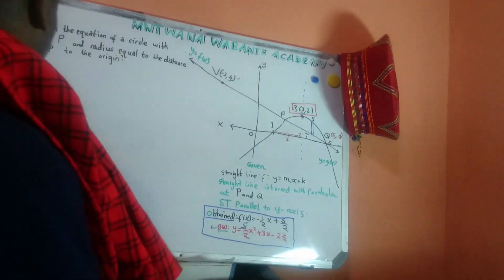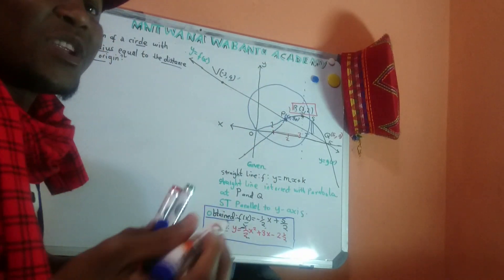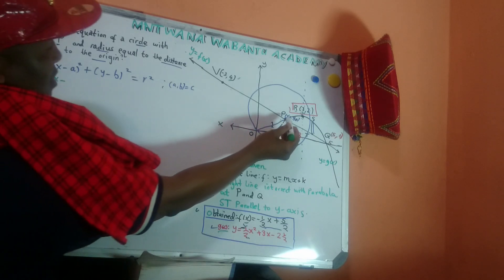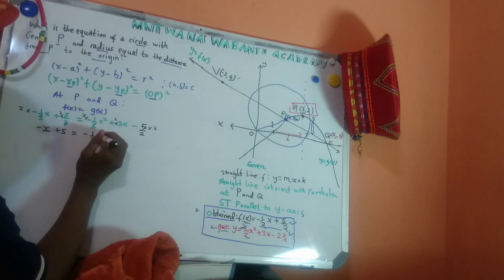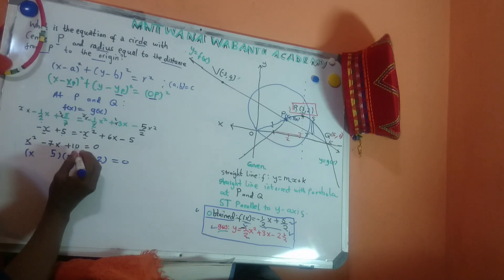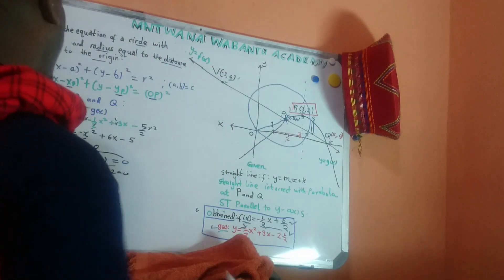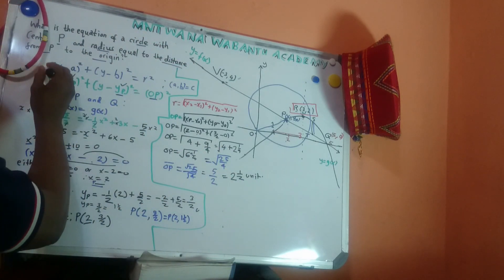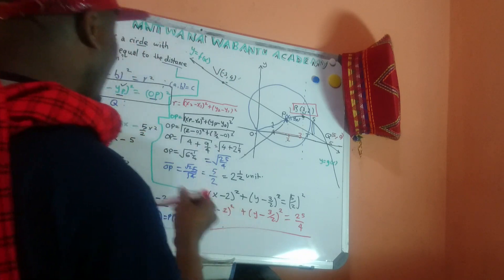2.4: What is the equation of the circle with centre P and radius equal to the distance from P to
The sketch shows the graph of a function f; which is a straight line dened by y = mx + k such
that the point V lies on the line, and the graph of a function g; which is a parabola with vertex R:
The straight line and parabola intersect at P and Q: The points S and T lie on the parabola and
straight line, respectively, between P and Q: The line ST is parallel to the y-axis.
What is the equation of the circle with centre P and radius equal to the distance from P to the origin?